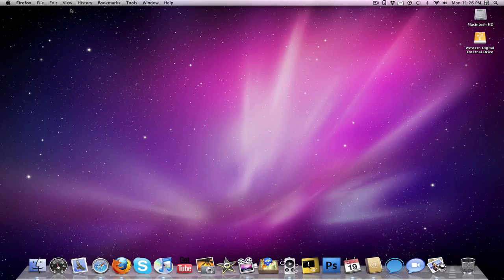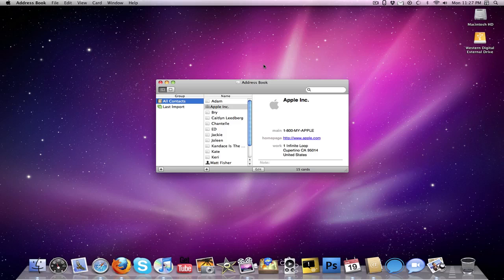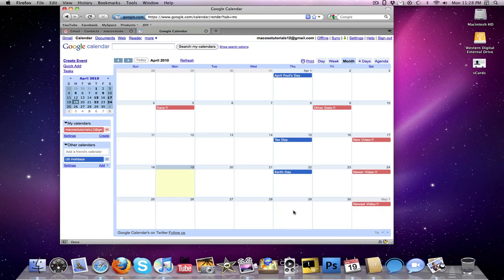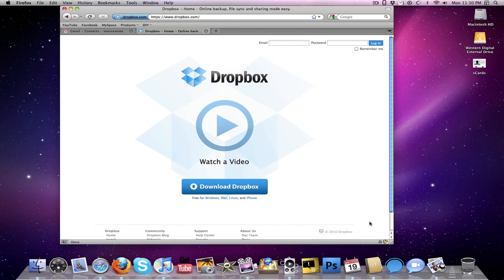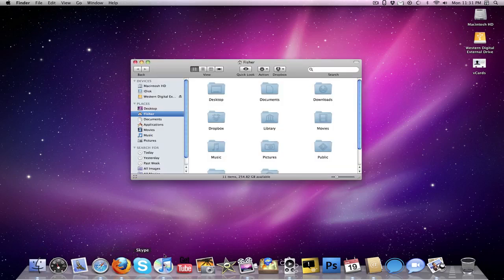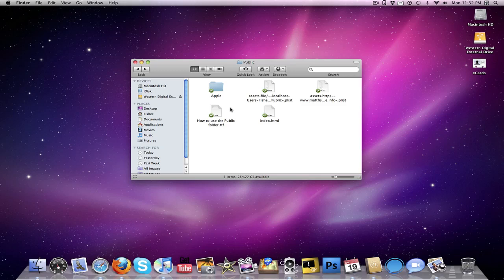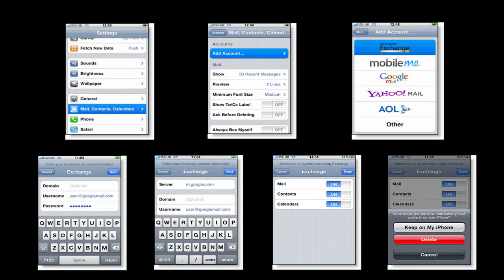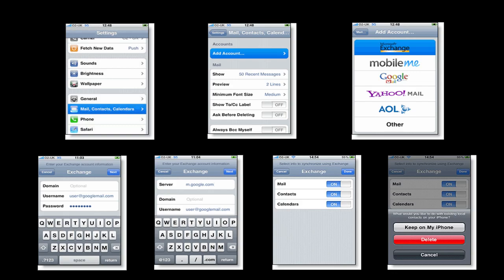A Free MobileMe Replacement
Make sure to complete 5 out of 7 "Getting Started" tasks to get your extra 250mb
The lead singer/ pianist and the bass player were the guests in my iPad Unboxing.